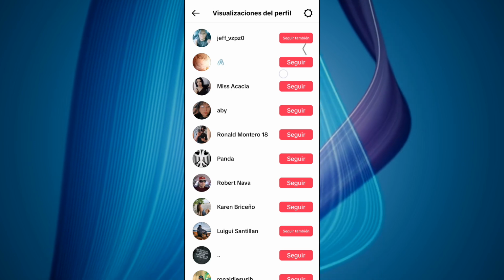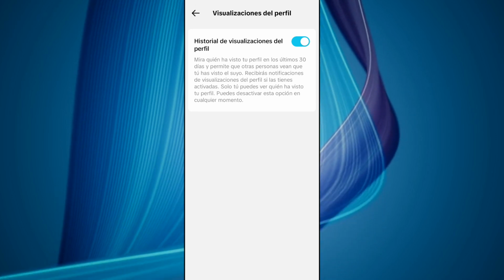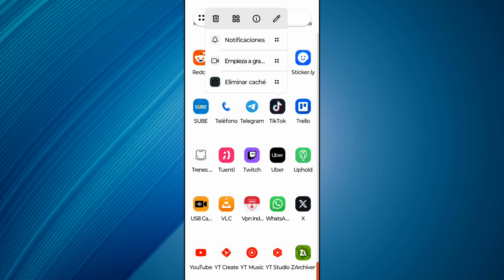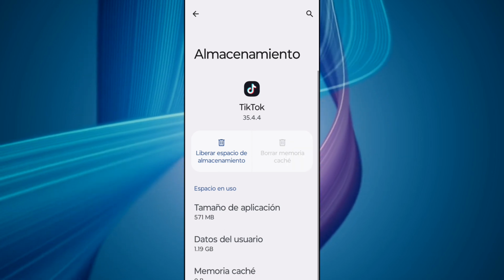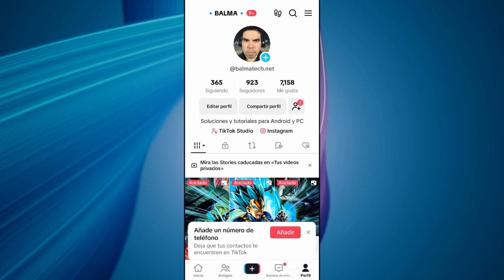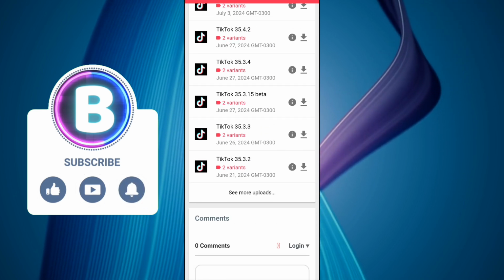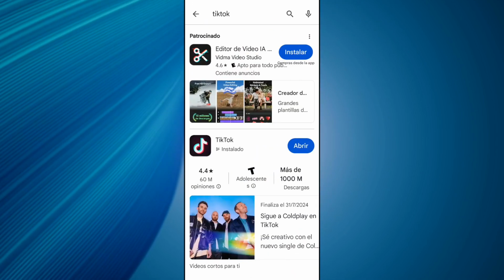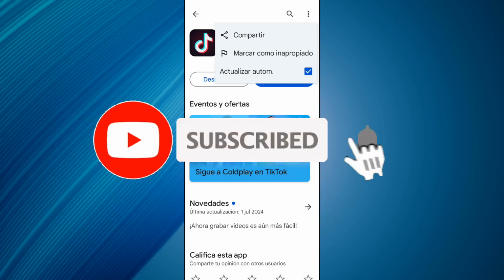Solution No Profile Display Option Appears in TikTok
If you do not see the profile display option in the TikTok configuration, in this video you will learn how to solve this error.